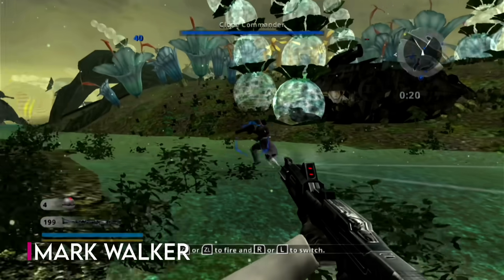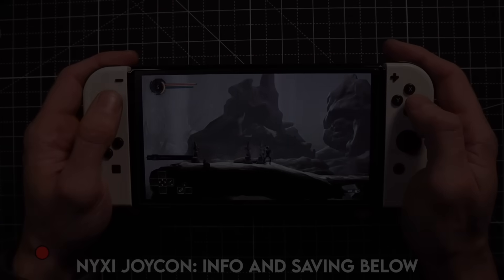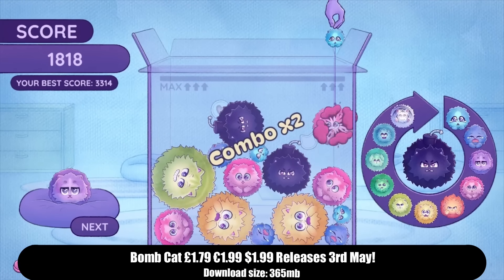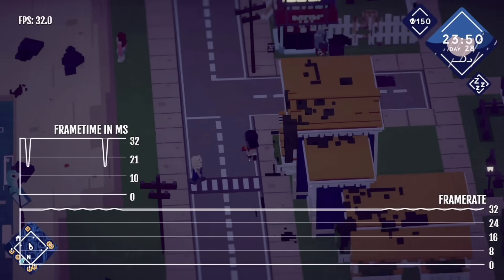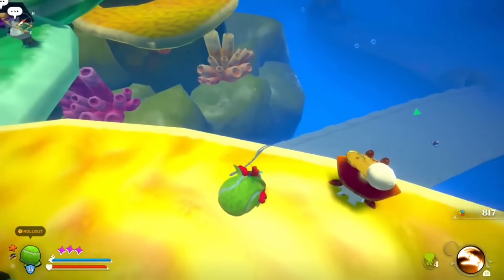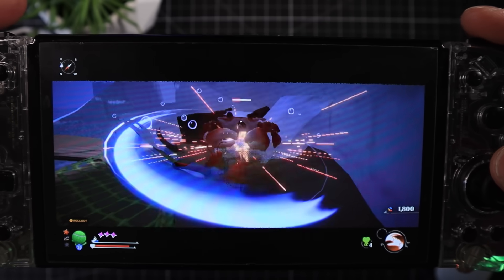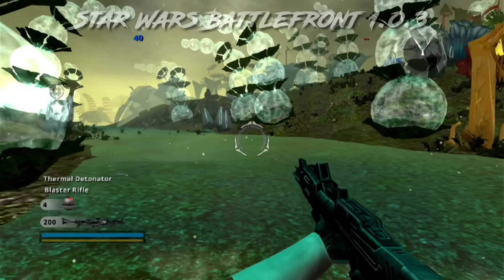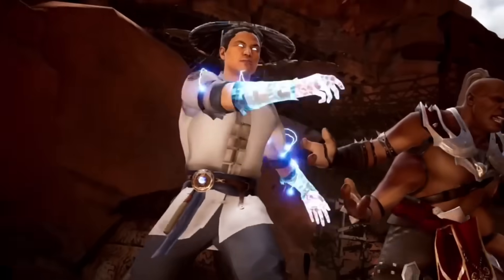Revisiting 7 HUGE Switch Releases FINALLY All Patched Up?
I love making this series - easily my favourite to make. A huge job, but well worth it to highlight developers and publishers who at least prioritise the end product, even if it is a little late sometimes.

What are we looking at? 0:00
GRIME Switch Patch 0:46
My Daughter Chose a sponsor lol! 3:13
Moonglow Bay Switch patch 4:03
Another Crab's Treasure 5:32
Eiyuden Chronicles Hundred Heroes Switch Patch 8:25
Star Wars Battlefron Switch patch 9:48
Southpark Snow Day 10:37

Hyperion Joycon overview: They are very comfortable, have GYRO, Rumble (standard) and a proper D-Pad. Plus they charge normally on the Switch. Great Joycon.

Happy Gaming
Mark and Glen
SwitchUp